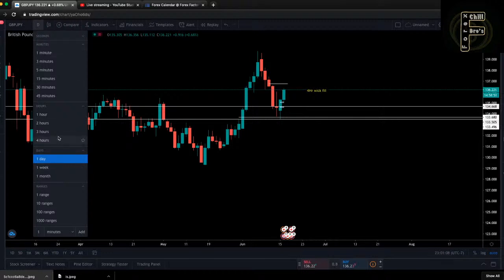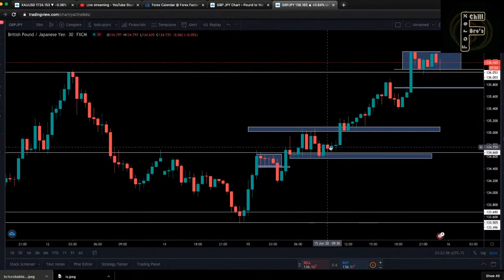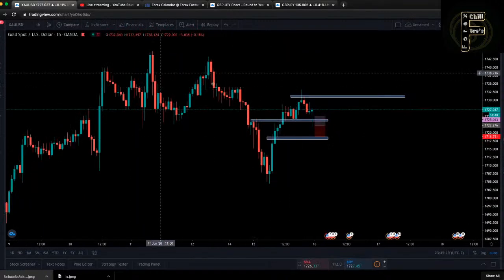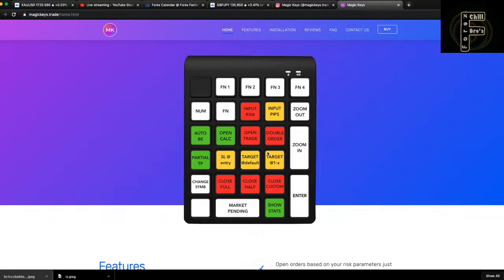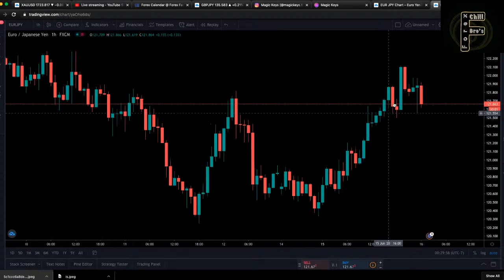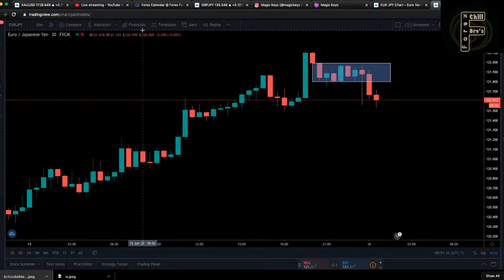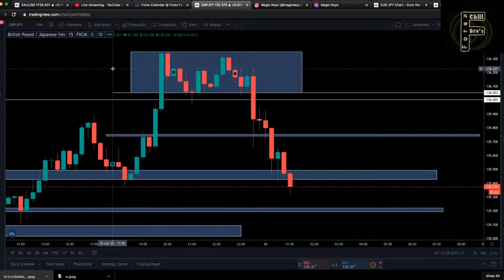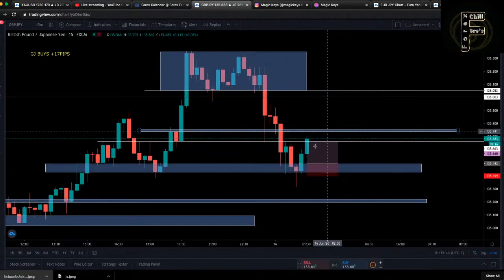Live Forex Trading- London Session 16th June 2020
Live London Session Hosted 1:00am EST Mon to Fri. Ask questions. Post charts and get feedback.